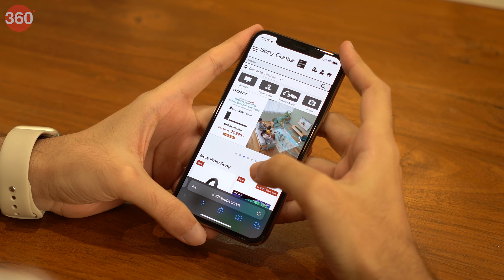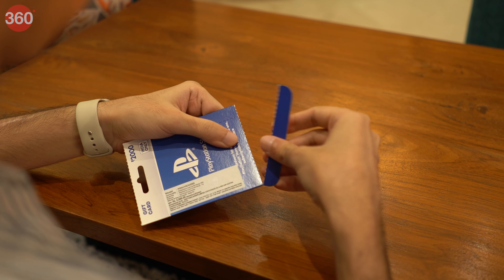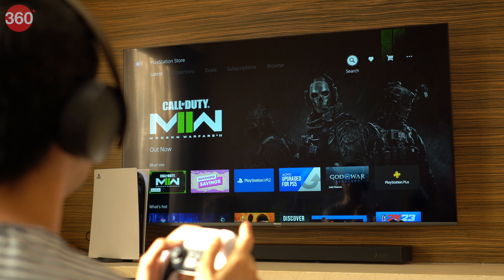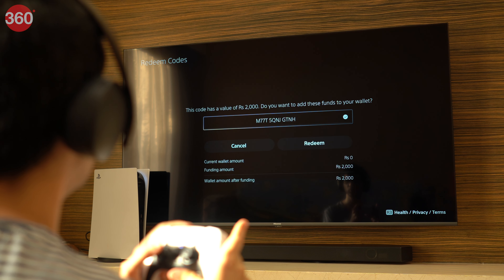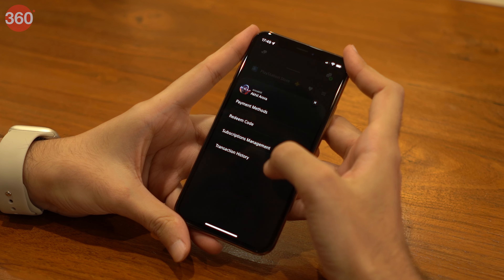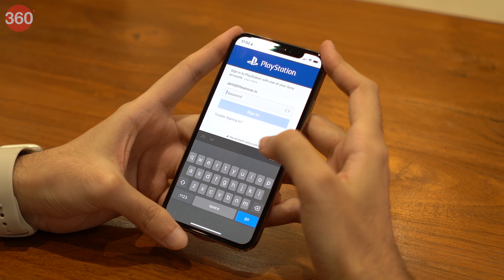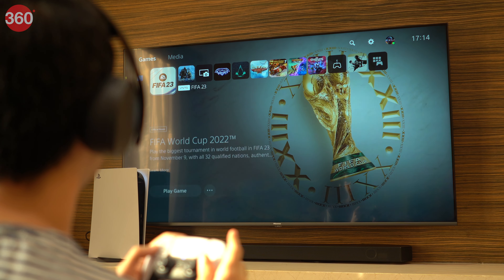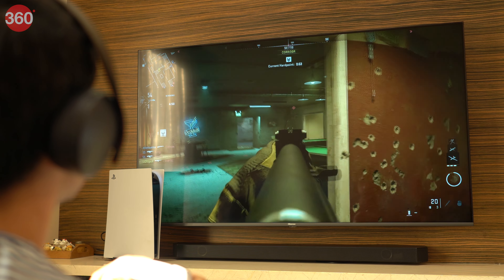How to Redeem PlayStation Store Gift Cards on PS5, Web, and PS App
If you’re looking to buy PlayStation games digitally, the PlayStation Store is the most legit option to do so. But you might discover that your Indian credit or debit card isn’t accepted. That’s where PlayStation Store gift cards come into play. You can get them in denominations of Rs. 500, Rs. 1,000, and so on, all the way up to Rs. 5,000. They are available pretty much everywhere, including Sony Center website ShopAtSC, Amazon India, Paytm, Games The Shop, and Vijay Sales. In this video, we show you how to redeem PlayStation Store gift cards on mobile, desktop, and PS4 and PS5 consoles.